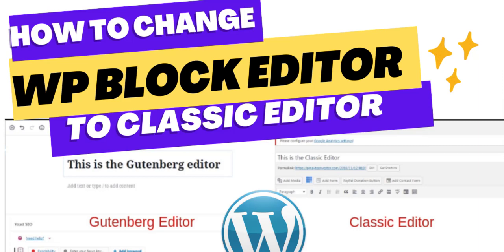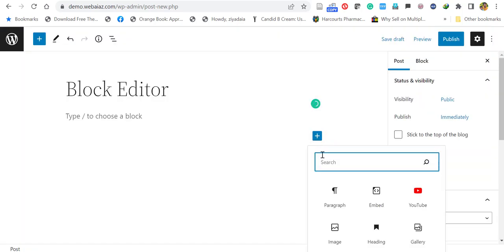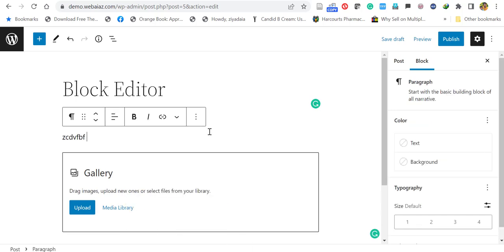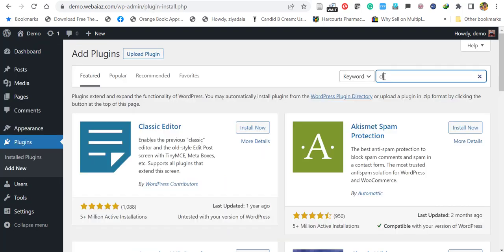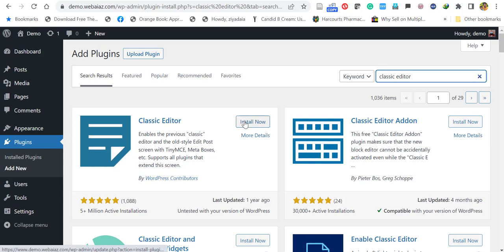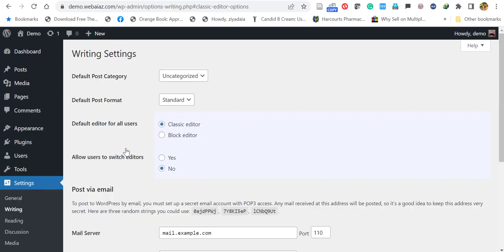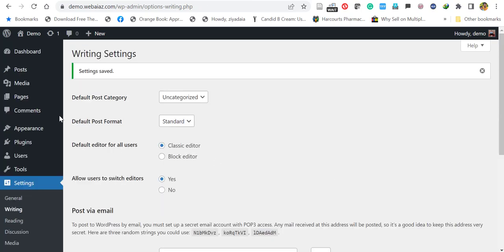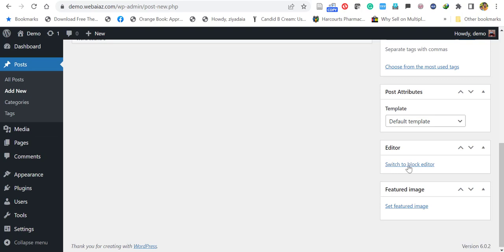How To Change WordPress Block Gutenberg Editor To Classic Editor 2022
The most popular platform for building your own website is WordPress. This platform has seen numerous revisions over the years it has been in use.

However, these modifications weren't as significant as the subsequent platform update. New Block Editor for WordPress was revealed (also called Gutenberg). And that's the direction WordPress is going right now-into this new editor.
Block editors like Gutenberg are akin to page builders. The old WordPress classic editor, however, is fairly straightforward.

00:00 Instroduction to Block / Gutenberg Editor & Classic Editor
00:41 Change Block Editor to Classic Editor

What is the Block Editor (Gutenberg)?
The new Gutenberg editor was introduced with the December 2018 version of WordPress 5.0, also known as "Bebo."

Block Editor is another name for this new editor. The new editor's drag-and-drop functionality allows you to add blocks to your content, which is why.

WordPress made this significant adjustment to give users more freedom over the layout and information on their pages.

Gutenberg ships with more than 15 blocks by default, practically all of which are necessary to build fantastic pages.

The "Gutenberg" block editor makes it incredibly easy for users to generate rich content without having to write any code.
What is the Classic Editor?
WordPress's old editor, known as the Classic editor, served as the platform's default editor before Gutenberg was introduced.

Similar to Microsoft Word or any other word processing software, this editor is a straightforward text editor.

Since many years ago, WordPress has by default used the traditional editor. However, using the old editor requires the classic editor plugin because Gutenberg has now been made the default editor.

The plugin, which is free, brings back WordPress's original editor. The traditional editor will no longer receive updates or maintenance from WordPress starting in 2022, though.

Wordpress change block editor to classic editor
Wordpress classic editor
wordpress tutorial for beginners
Wordpress Gutenberg
Change block editor to Classic editor
Gutenberg to classic editor
wordpress gutenberg editor
wordpress gutenberg tutorial
Block editor to classic editor
change block editor to classic editor in wordpress
wordpress gutenberg blocks
gutenberg wordpress editor